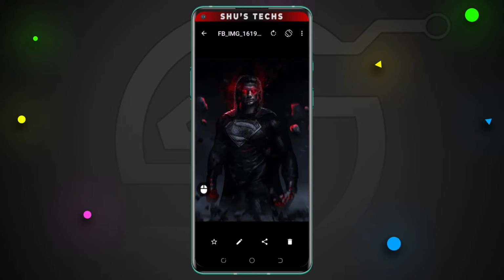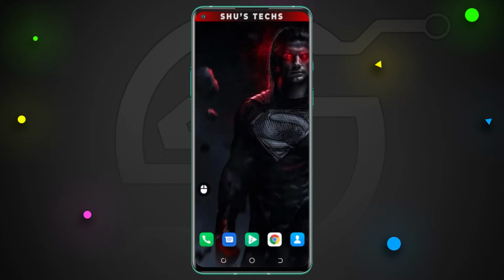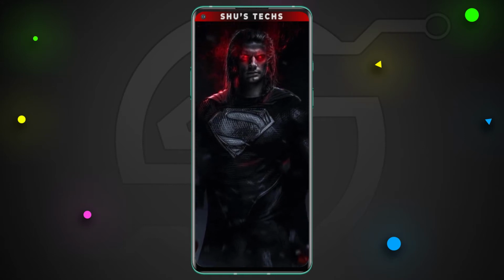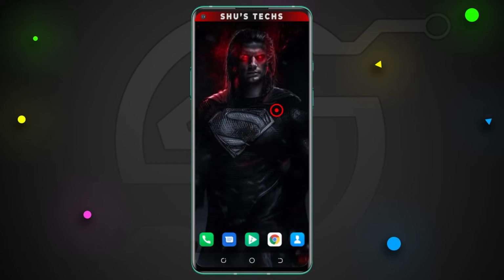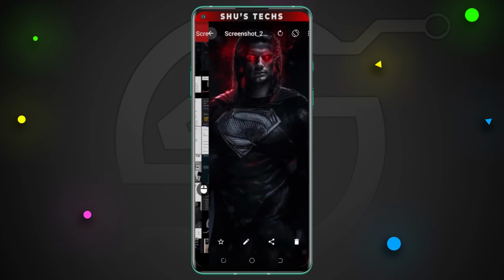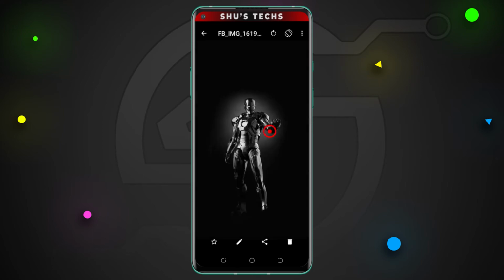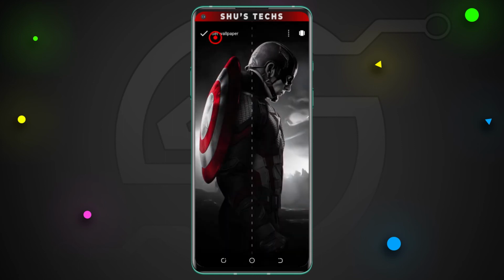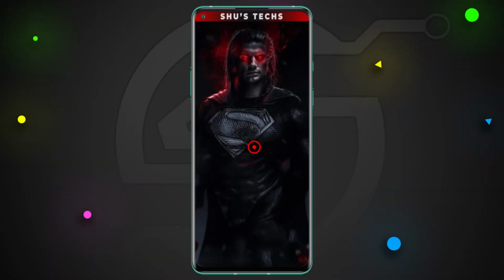How To Make Wallpapers Stay In The Middle on Android